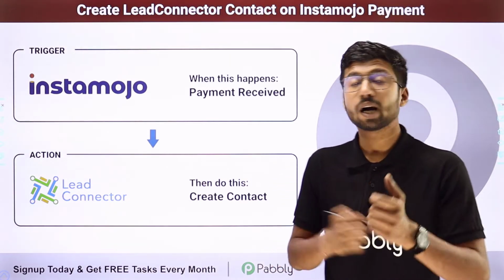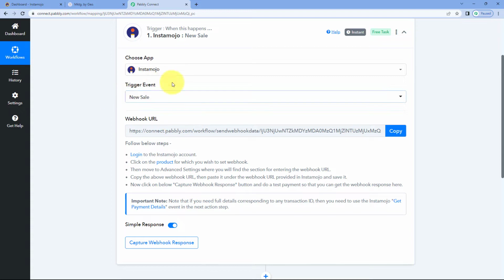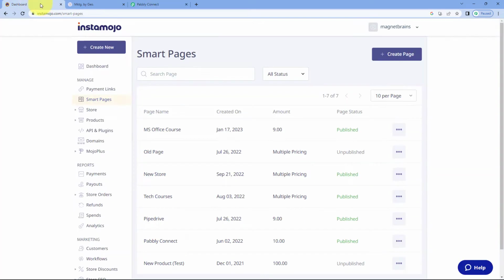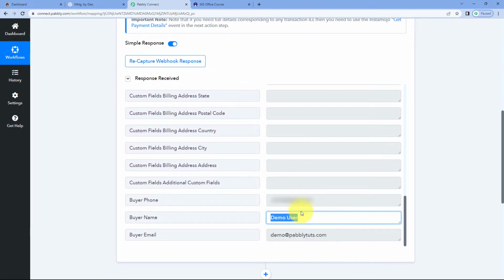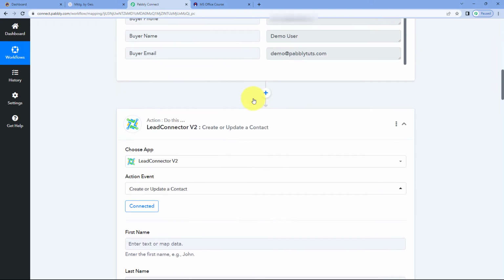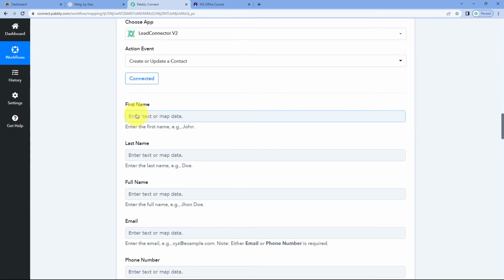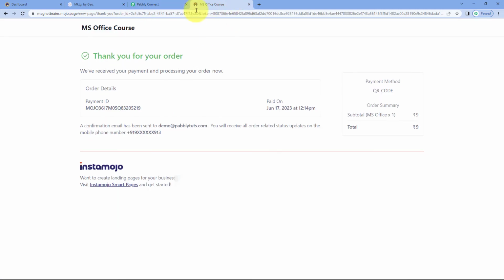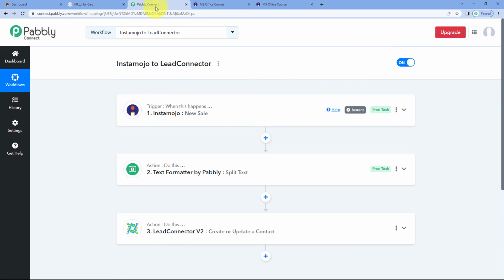How to Create GoHighLevel Contact on Instamojo Payment - Instamojo GoHighLevel Integration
Creating LeadConnector Contact on Instamojo Payment using Pabbly Connect facilitates this integration by automatically creating a contact in LeadConnector whenever a payment is received through Instamojo. This automation ensures that customer information is easily captured and transferred to LeadConnector, enabling businesses to nurture leads and engage with customers effectively. Businesses can organise their lead management processes and enhance customer relationship management.

1. Automation: Pabbly Connect offers automation capabilities that can help you automate mundane and repetitive tasks. This allows you to save time, money and resources.

2. Integration: Pabbly Connect provides a wide range of integrations so that you can connect different web services with each other. This helps you to create smarter workflow processes and make your business more efficient.

3. Security: Pabbly Connect takes security seriously and provides an industry-standard security system to protect your data and applications.

4. Scalability: Pabbly Connect is highly scalable and allows you to easily add new applications and services to your workflow.

 5. Cost-effective: Pabbly Connect is cost-effective and provides plans for different business sizes.